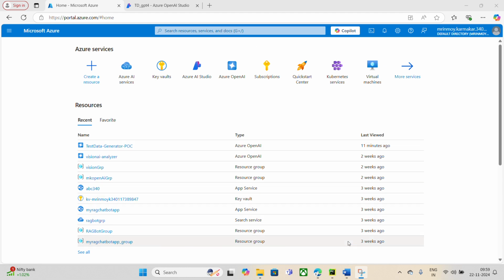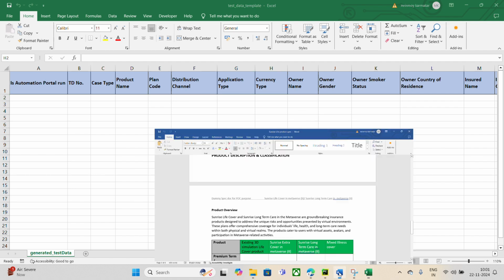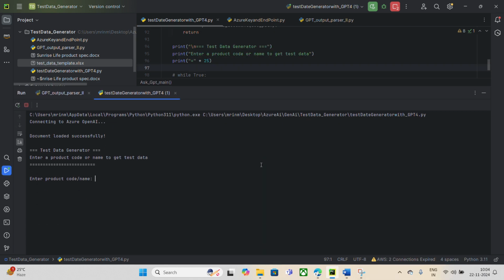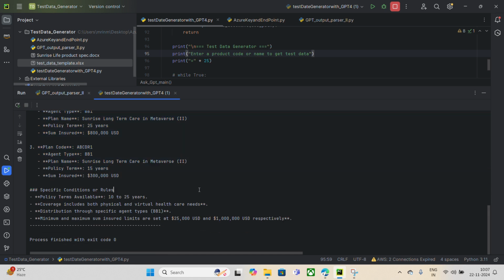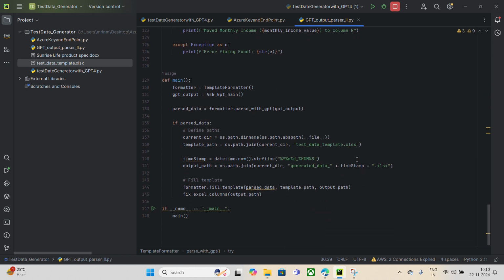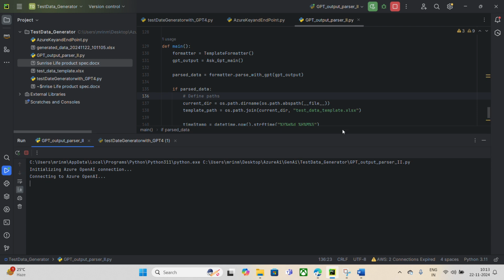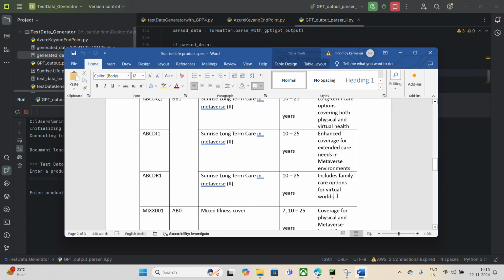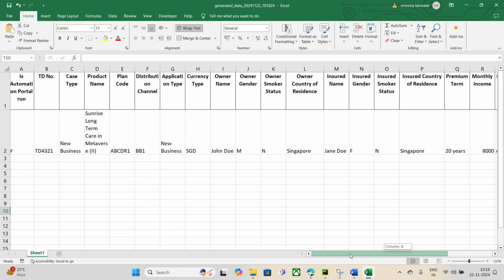TestData generator using Azure Ai GPT4 in python